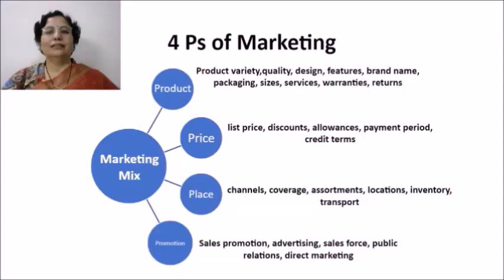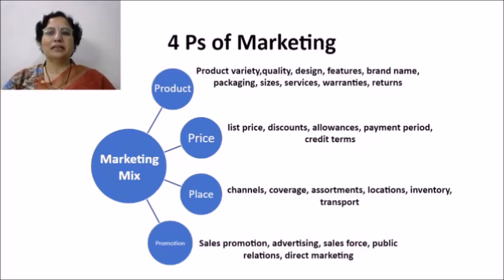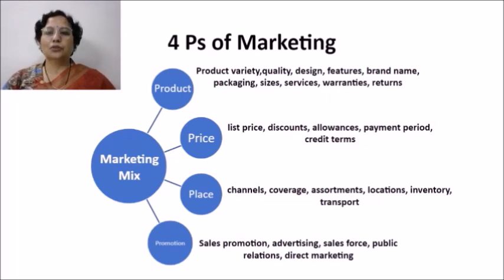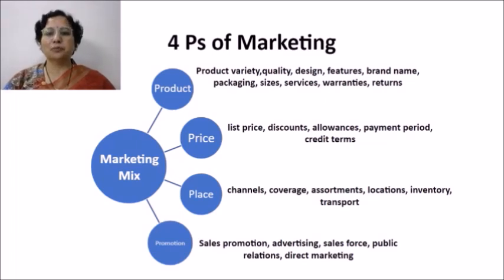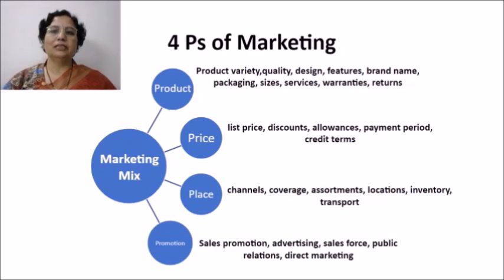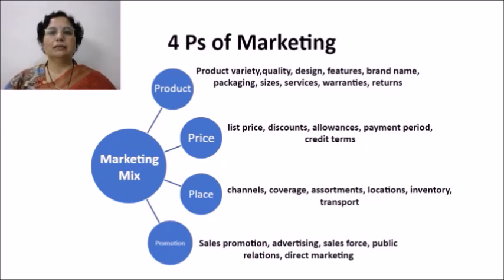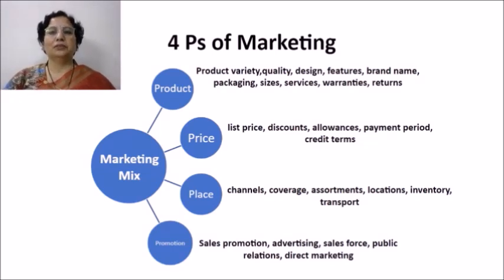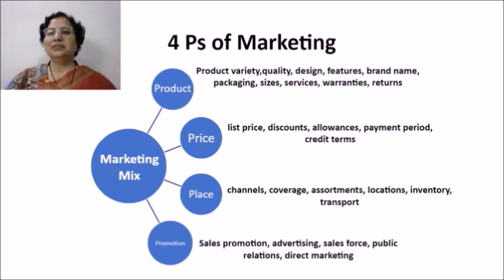Four Ps of Marketing Dr Alka Jain English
Marketing mix and four Ps of marketing explained by Dr. Alka Jain